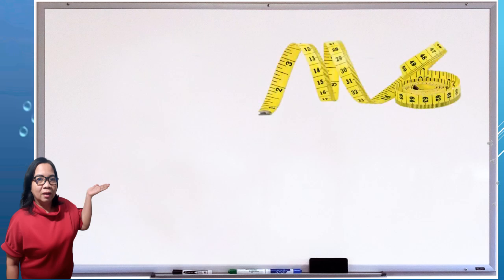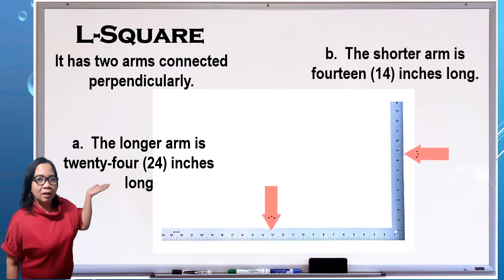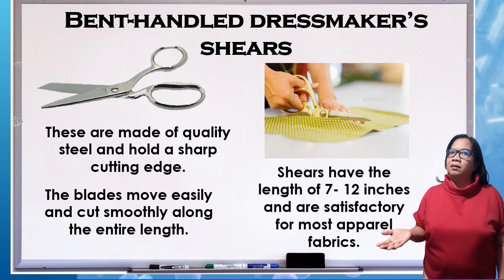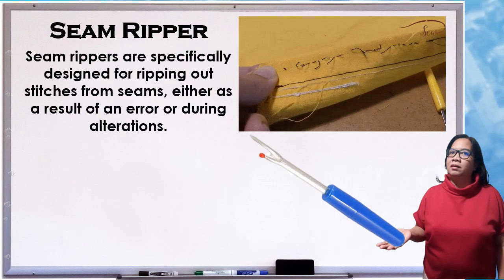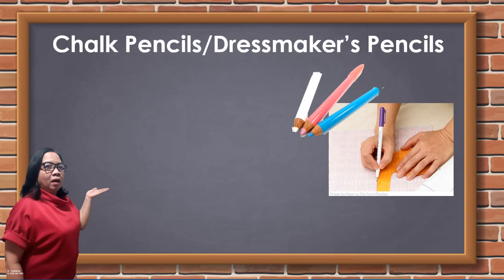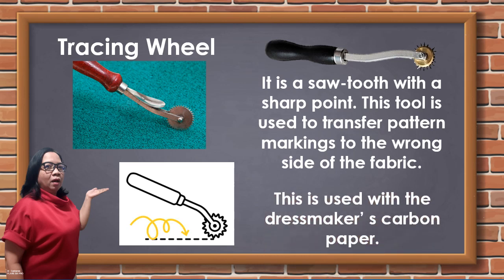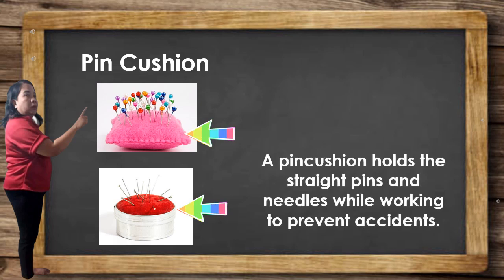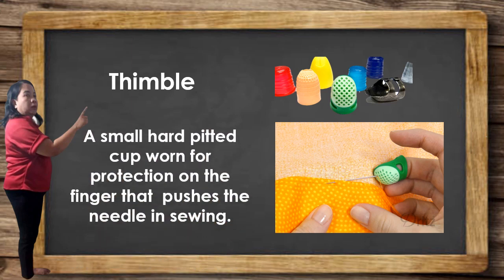CLASSIFICATIONS OF SEWING TOOLS WITH USES